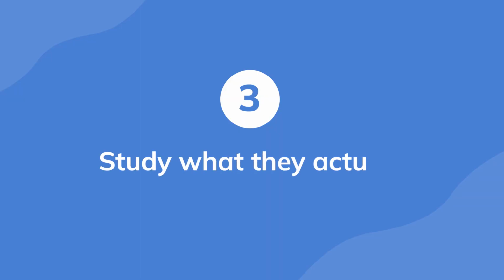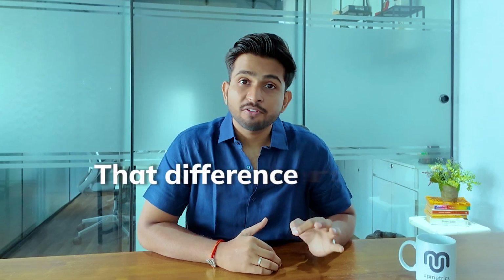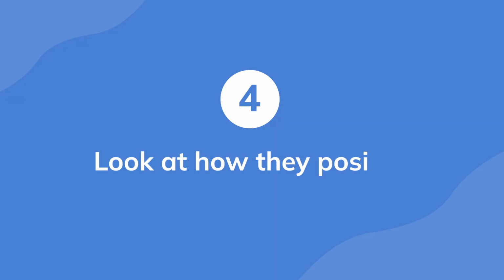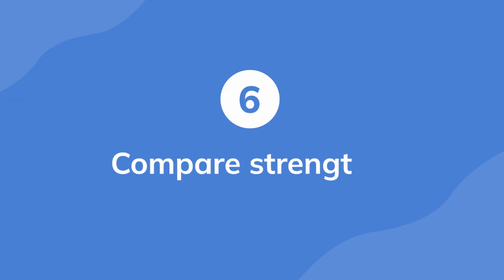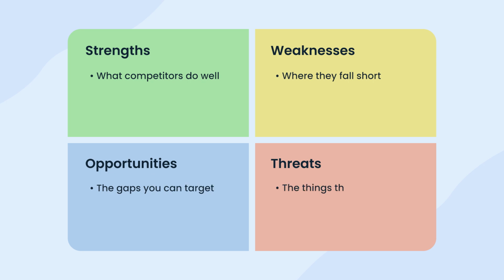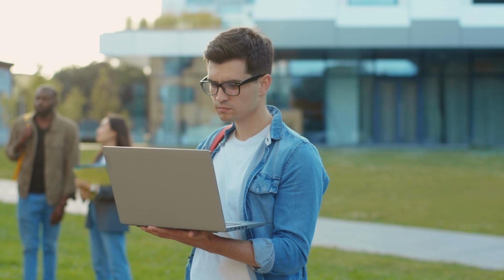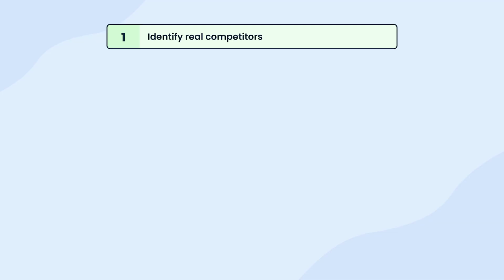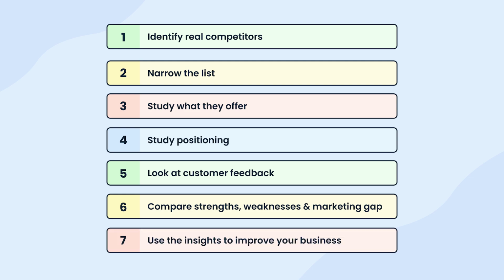How to Conduct a Competitor Analysis in 2026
Most businesses think competitor analysis means copying what bigger competitors are doing.

That is not strategy. A strong competitor analysis helps you understand who you’re competing with, what customers already have, where competitors fall short, and how your business can stand out in the market.

In this video, you’ll learn how to conduct competitor analysis step by step using a simple coffee shop example: Daily Grind Coffee, a neighborhood café for remote workers, freelancers, and students.

We’ll break down how to identify direct and indirect competitors, narrow your competitor list, study what they offer, analyze their pricing, customer experience, positioning, reviews, strengths, weaknesses, and market gaps.

What you’ll learn:

[00:00] Competitor analysis is not copying competitors
[00:15] What competitor analysis means and why it matters
[00:50] How to identify your real competitors
[01:25] How to narrow your competitor list
[01:55] How to study what competitors offer
[02:30] How to analyze competitor positioning
[03:00] How to use customer reviews and feedback
[03:30] How to compare strengths, weaknesses, and market gaps
[04:10] How to use competitor insights to improve your business
[04:45] Competitor analysis in a nutshell

This video is part of the Business Planning Fundamentals series by Upmetrics.

Upmetrics helps entrepreneurs create business plans, financial forecasts, pitch decks, and strategic plans step by step.